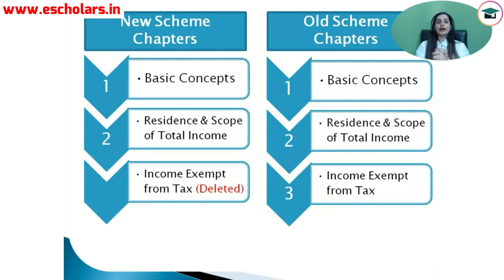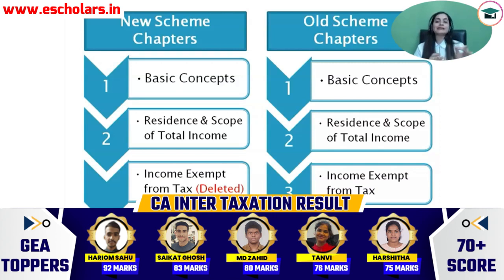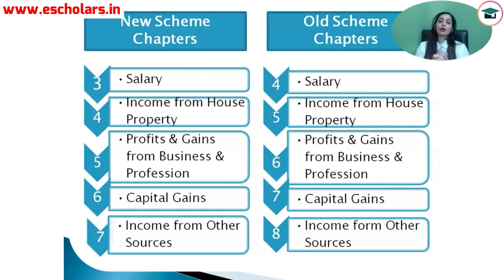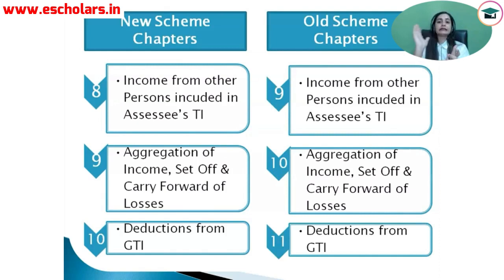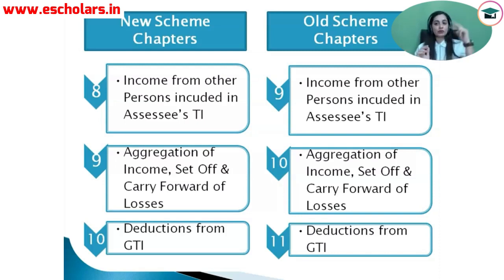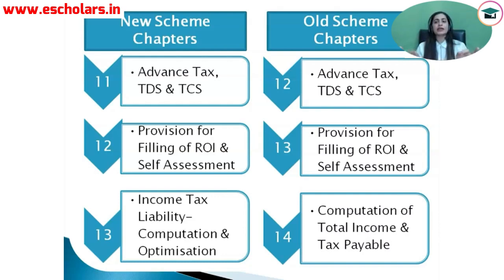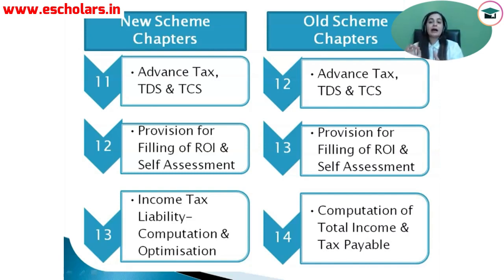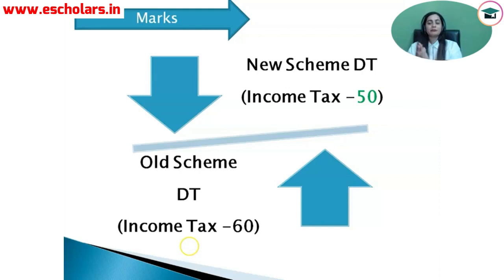CA Inter Taxation New Syllabus 2024 | Taxation Old vs New Syllabus | New Syllabus For Nov 2024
CA Inter Taxation New Syllabus 2024 | Taxation Old vs New Syllabus | New Syllabus For Nov 2024 | Changes in Taxation | CA Inter Taxation Chapter Wise Comparison |

In this video, we'll thoroughly compare the old syllabus with the new syllabus of income tax law for the CA Inter Nov 2024 exam. We'll explore the introduction of new concepts, discuss which chapters have been added or deducted from the syllabus, and uncover the updated marking scheme for the new syllabus. Our aim is to provide a clear understanding of these changes in easy-to-follow language, helping you prepare effectively for your exam.

Topics Covered:-
ca inter 24
Income tax law
CA Inter Nov 2024
Ca inter taxation syllabus comparison
New concepts of taxation ca inter
Added chapters in tax ca inter Nov 24
Deducted chapters in tax
Marking scheme of taxation in ca inter Nov 24
Exam preparation of ca inter
Syllabus changes taxation
ca inter,
ca inter taxation,
how to score 100/100 in ca inter taxation,
best ca inter dt class,
taxation,
ca inter may 2024,
ca inter taxation exam tips,
how to prepare ca inter taxation,
ca inter tax,
ca inter taxation best preparation strategy,
ca inter income tax,
ca inter gst,
ca intermediate,
ca intermediate taxation,
how to pass in ca inter taxation,
how to pass in ca inter tax

𝐖𝐚𝐭𝐜𝐡 𝐍𝐨𝐰 𝐏𝐥𝐚𝐲𝐥𝐢𝐬𝐭 𝐨𝐟 𝐂𝐀 𝐈𝐧𝐭𝐞𝐫 𝐁𝐨𝐭𝐡 𝐆𝐫𝐨𝐮𝐩𝐬 𝐂𝐨𝐦𝐩𝐥𝐞𝐭𝐞 𝐂𝐨𝐮𝐫𝐬𝐞 𝐀𝐬 𝐏𝐞𝐫 𝐈𝐂𝐀𝐈 𝐍𝐞𝐰 𝐒𝐜𝐡𝐞𝐦𝐞 👇

CA Intermediate: Grooming education academy is engaged in providing qualitative commerce education to society at concessional prices. We believe in Research, reasoning and result and thus our learners admit our USP of: "Pioneer in developing concepts". We provide the complete tutorials for CA Intermediate.